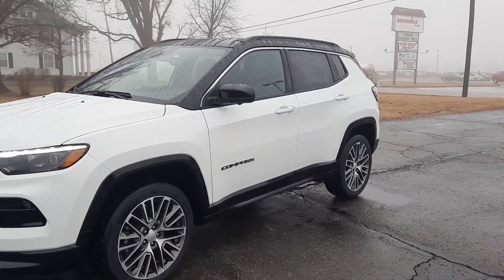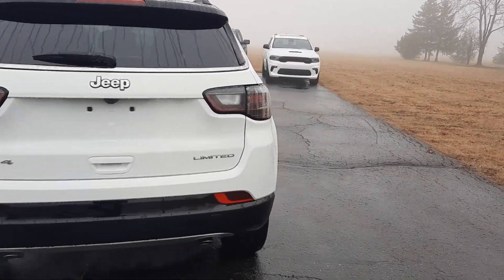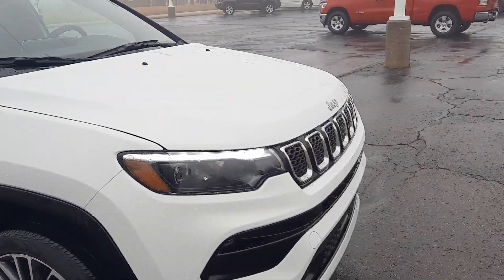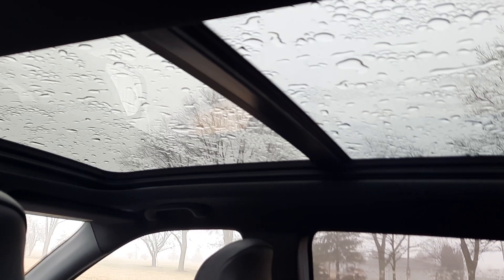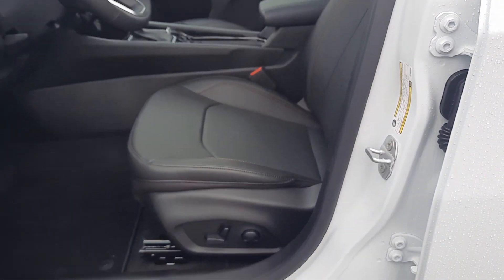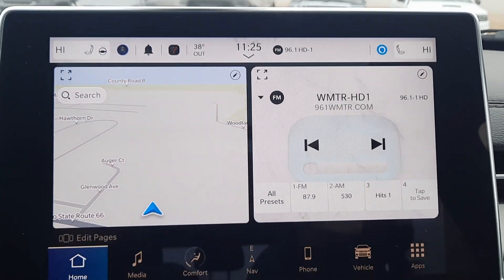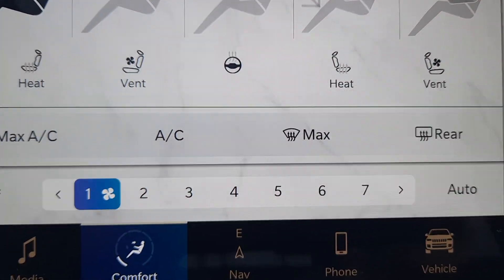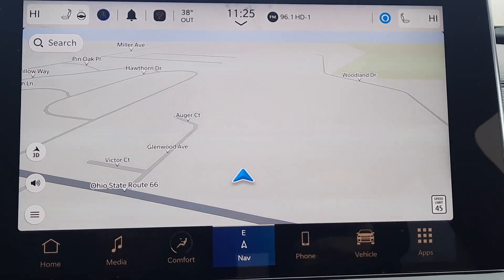New 2023 Jeep Compass Limited Walk Around (N23051)